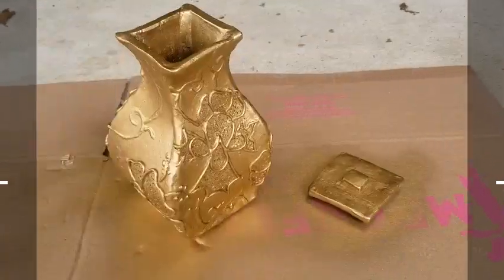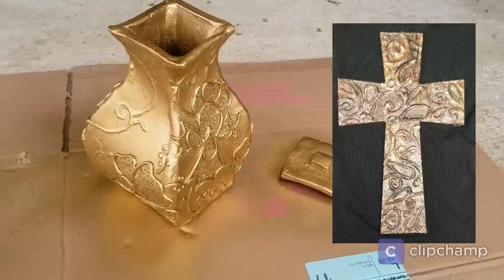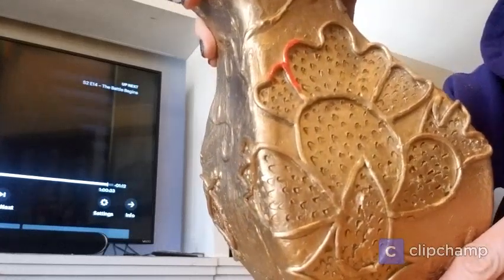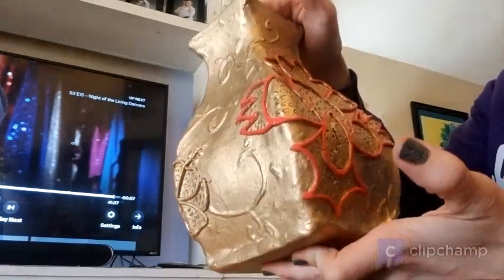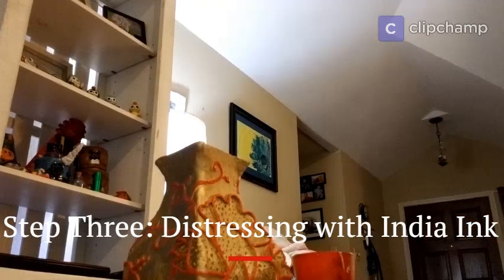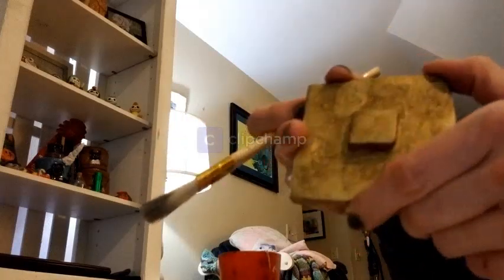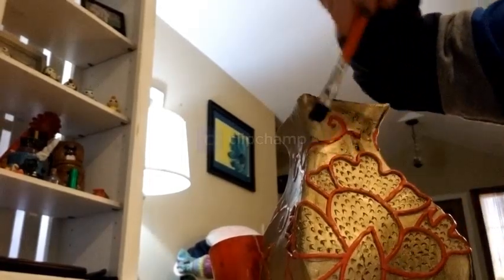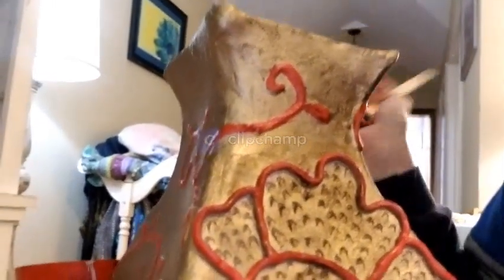Alternative Finish Jar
Ceramic Jar
Spray Paint and Paint Pen Finish
Distressed with India Ink